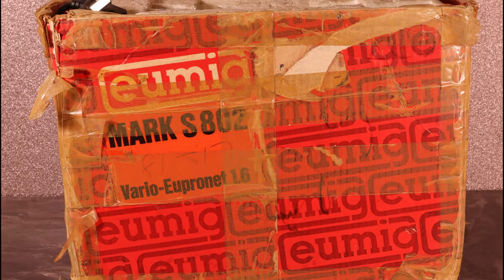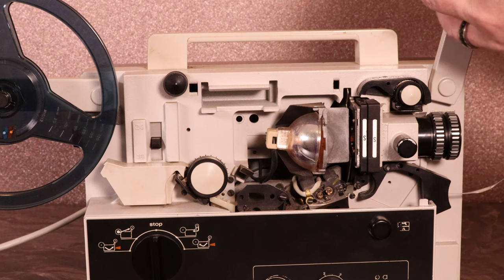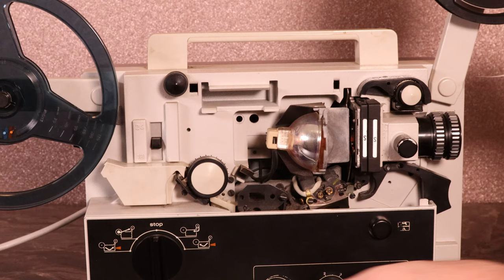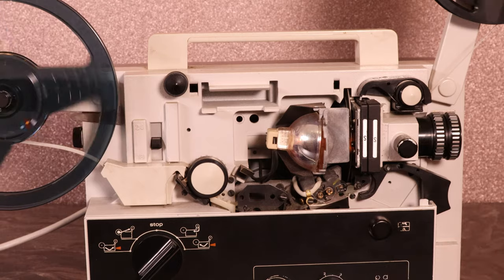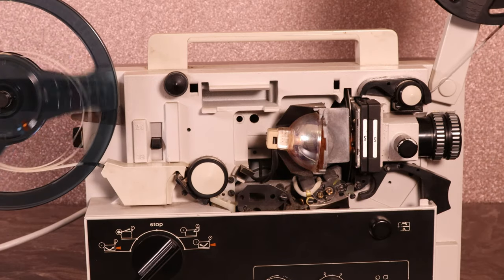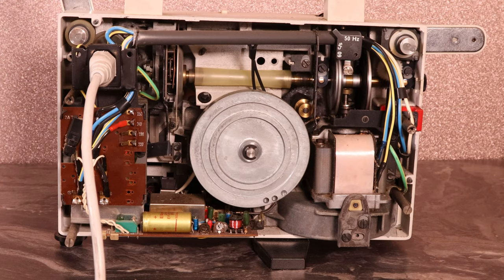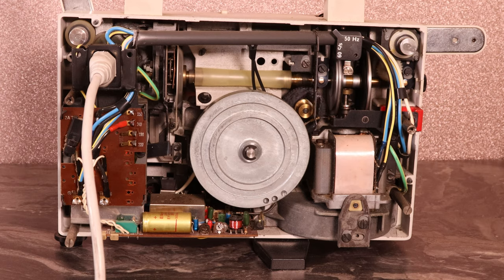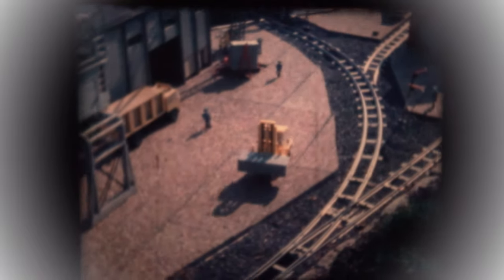Super 8 Projector and Film - The Eumig S802 from the 1980's Still Doing Sterling Service in 2021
This is a Eumig projector which my late father passed on to me.  I remember as a kid waiting for the films to arrive by post from the processing lab, which use to take between 7 - 14 days.  Once they arrived in the post there would invariably be an impromptu gathering of the neighbours to see where we had been on our latest holidays.

This Eumig S802 has been in the loft for around 30 years gathering dust.  I gave it a quick cursory check over and then brought the power up slowly to start with.  There were no issues with the exception of the audio amplifier in it being non functional.  At some point I will pull it apart and look at replacing the capacitors etc to see if we can resurrect it.

However it's good enough to relive some of holiday films with mum, who thankfully had a great life with dad, I think they visited just about everywhere they wanted to visit before he died and she has so many happy memories contained on a massive box of films.  There must be 50 reels of varying sizes.

I hope you enjoy this brief look at it, it will probably feature again as I will be transferring a lot of the films to a digital format over the next few weeks.